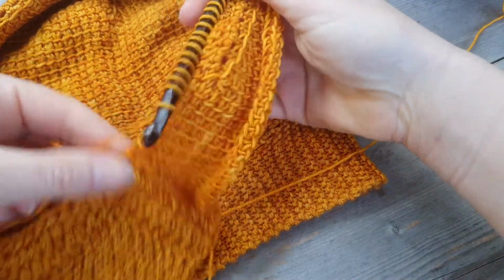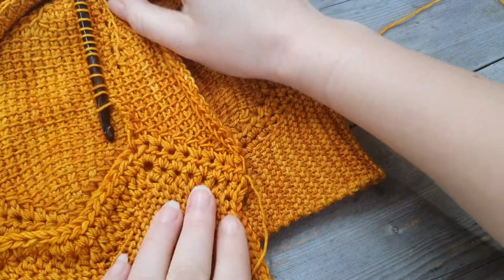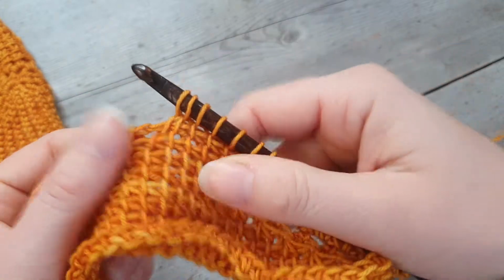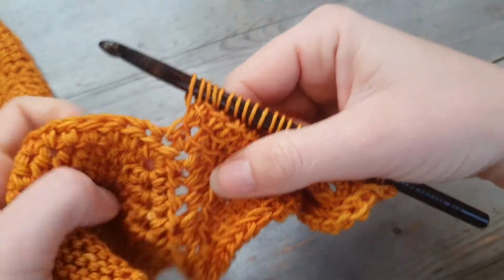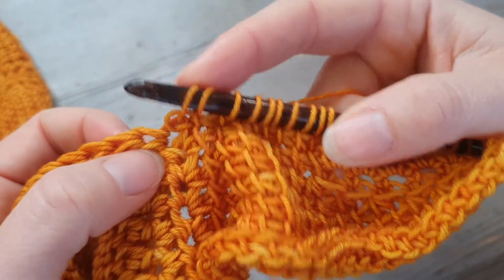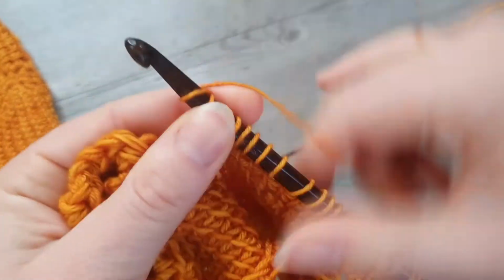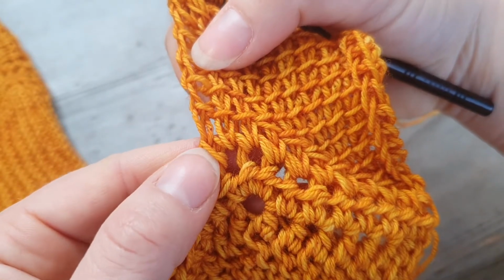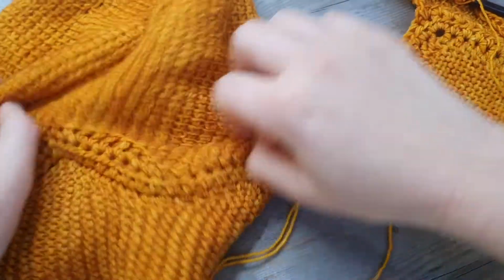Sunny Hat 7 - How to work a "Make 1"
Would you like to know how to work a Make 1 for your Sunny Hat?

Pattern requirements are:
◉ 7 mm crochet hook (This is a Tunisian Crochet pattern, but a regular length hook is all you need)
◉ 4.5 mm knitting needles
◉ 1 skeins of fingering/4-ply weight yarn
◉ Darning needle
◉ Optional stitch markers.

Would you like to know how to Cast On, knit garter stitch and kfb for your Sunny Hat?

Pattern requirements are:
◉ Darning needle
◉ Optional stitch markers.